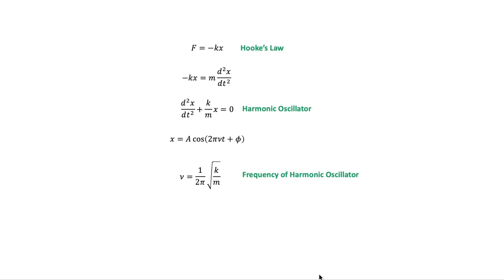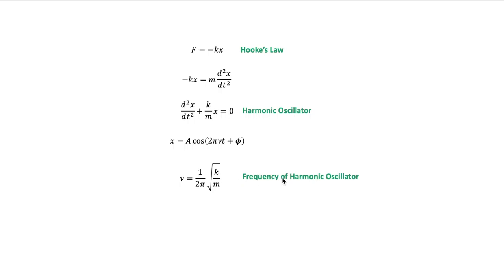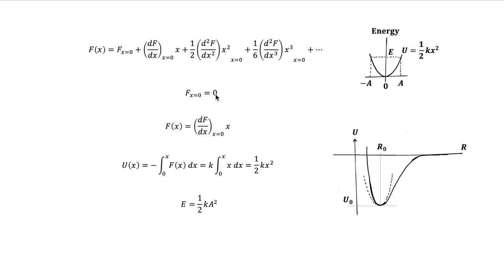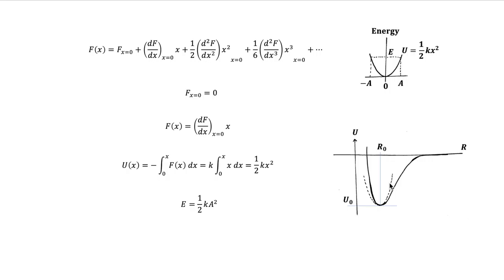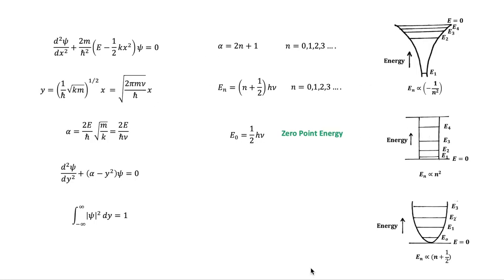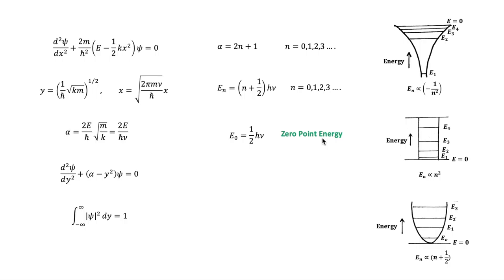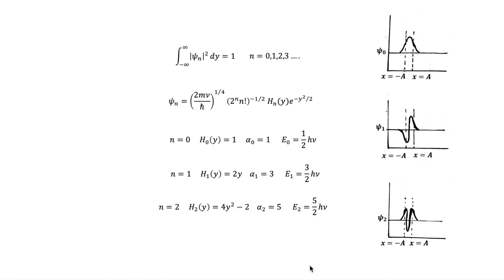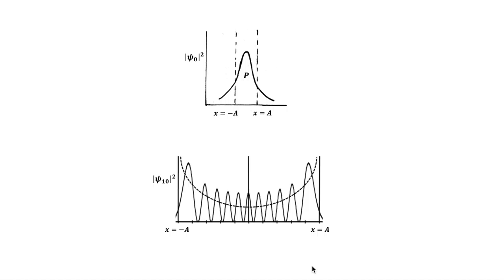The Quantum Harmonic Oscillator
This video includes a brief description of the quantum harmonic oscillator